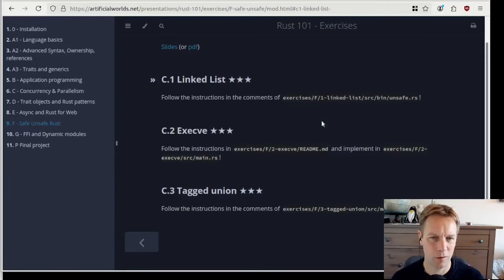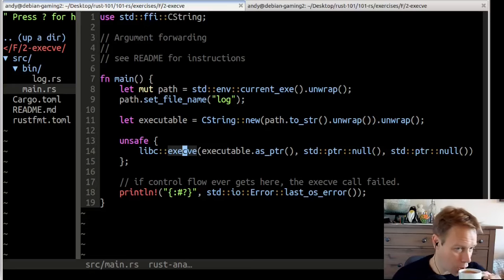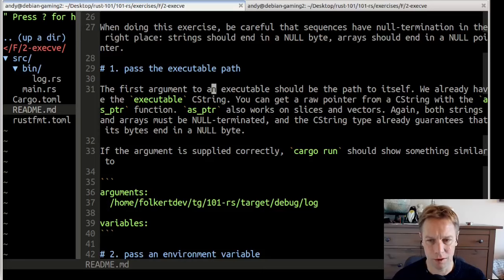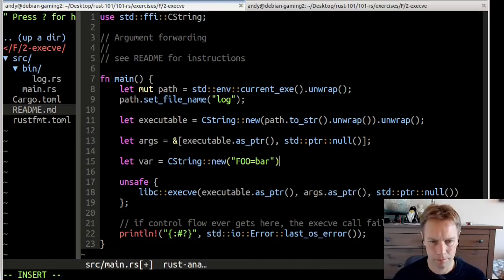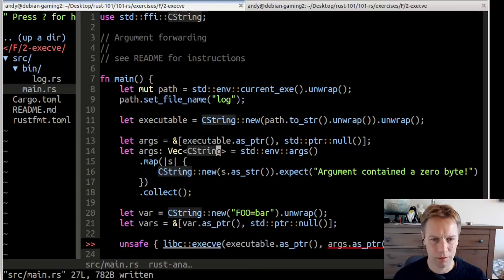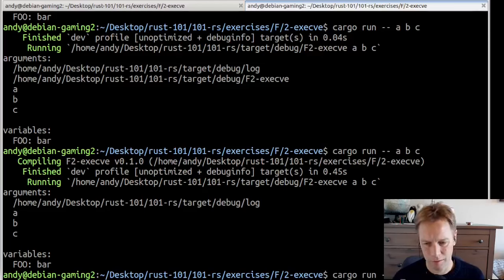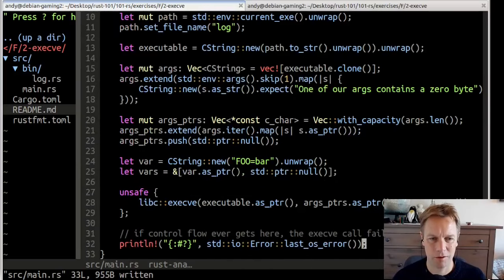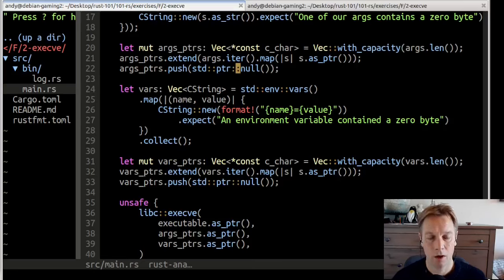Rust 101 - 47: Exercises for module F (q2)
Wrapping a C function with safe Rust code.